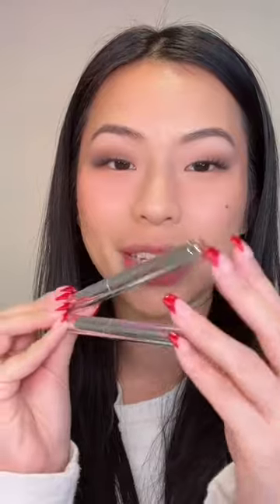SILVER Packaging Makeup Challenge